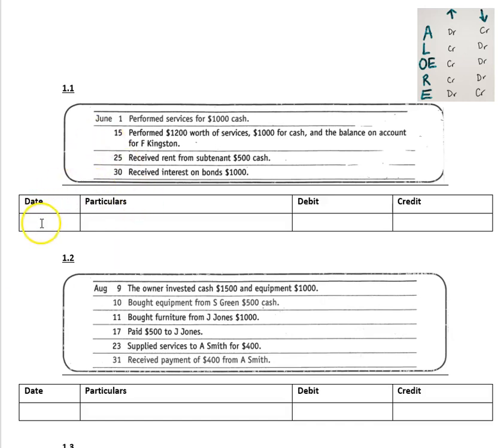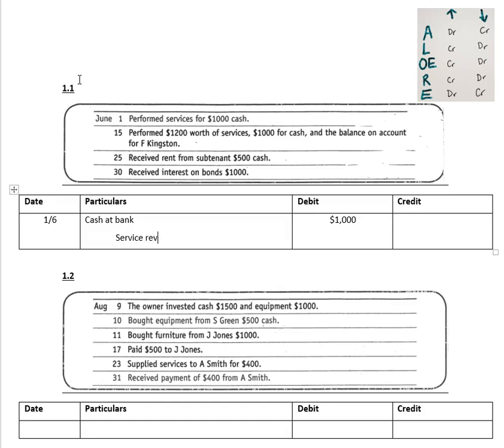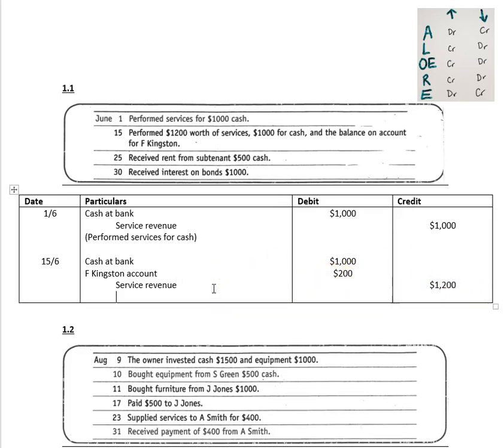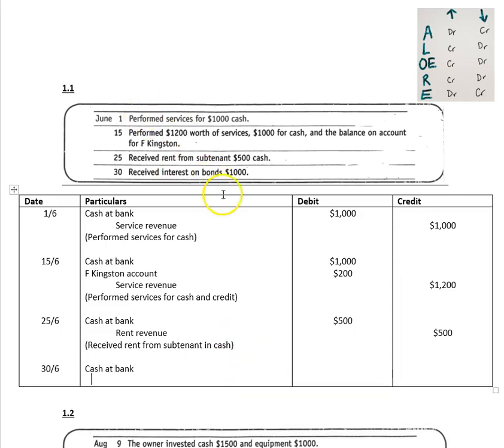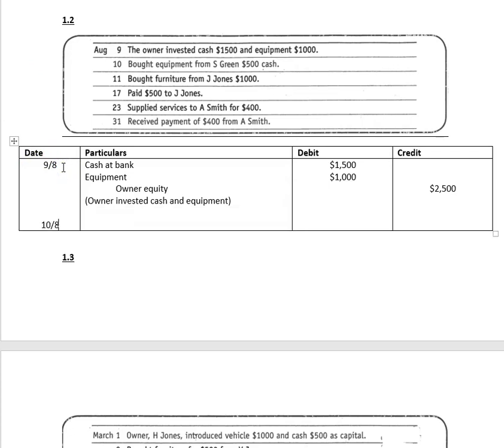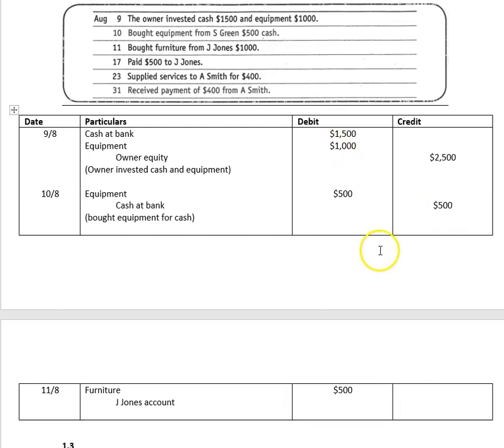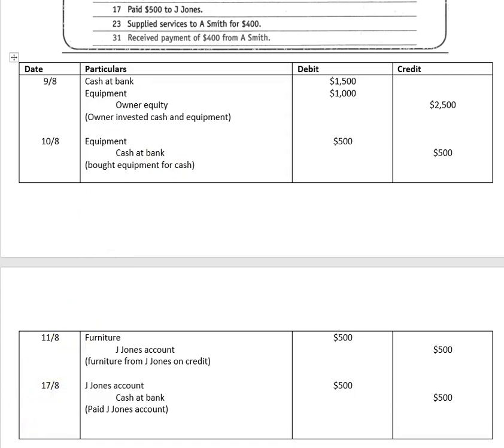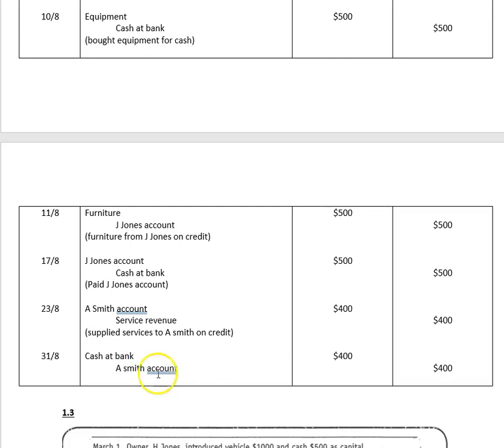Journals 1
Accounting unit 2. General journals 1